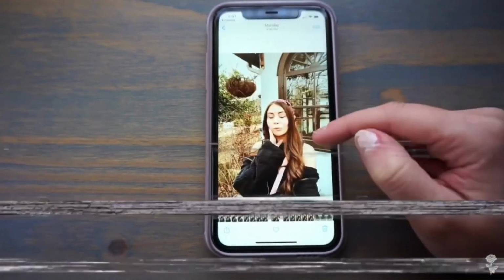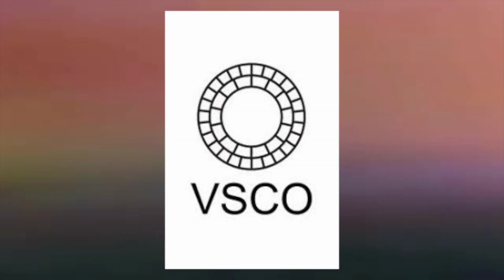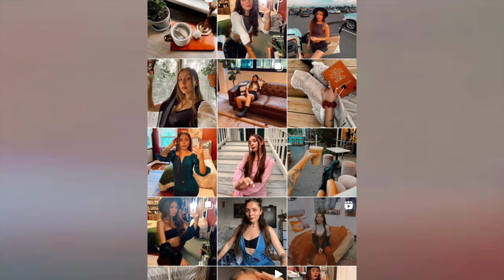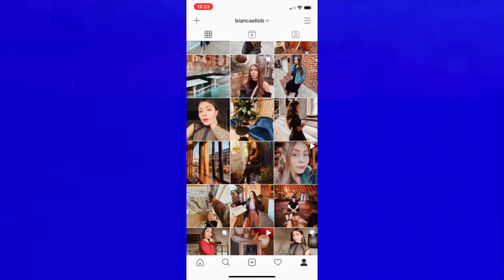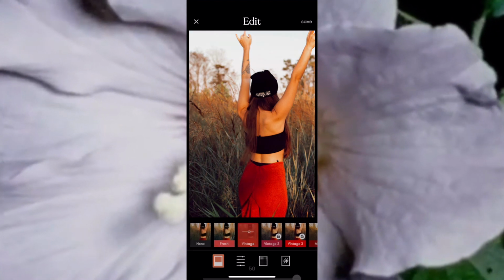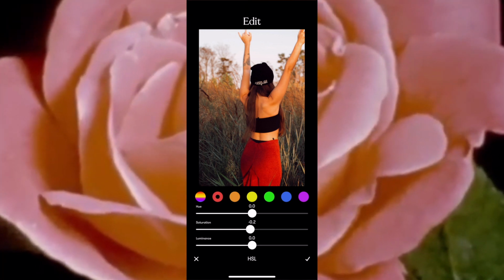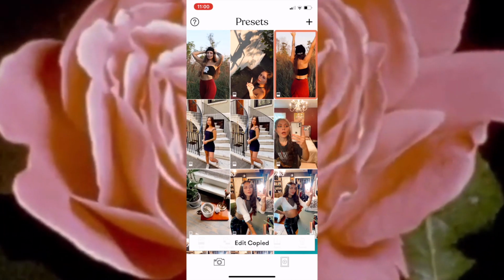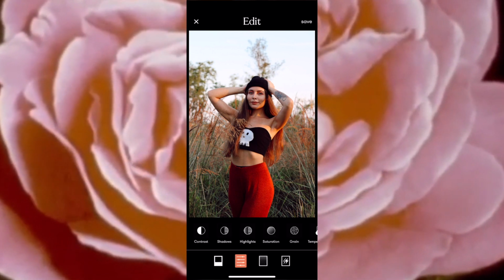How I Edit My Instagram Photos *eclectic, boho aesthetic feed*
Hi! You've seen how I take my instagram photos in bulk + you've come along on my NYC photoshoot adventures, but you've yet to see how I edit my instagram pictures to create a cohesive, aesthetic and very Bianca Bello vibe *eclectic and bohemian* for my Insta feed! Everything I use is FREE presets, filters, and apps. I have the basic versions of both Tezza and VSCO. Ultimately, here is how I edit, schedule and curate my instagram feed... post photoshoot!

more clothes I wear
camera gear